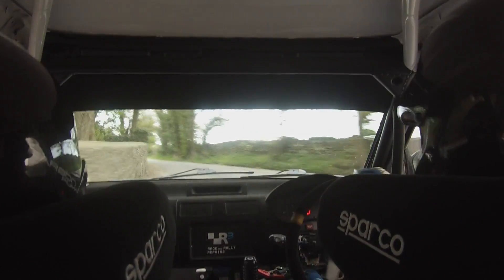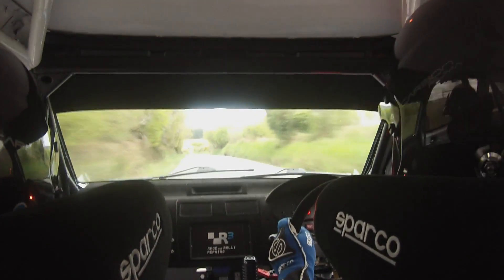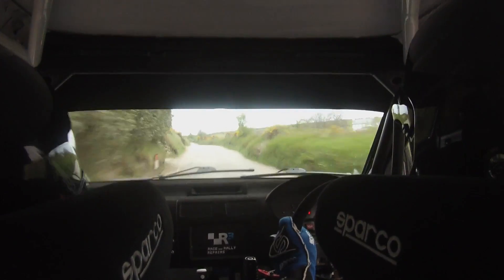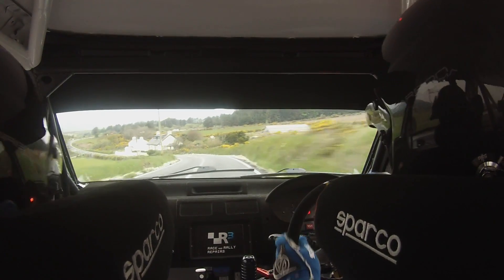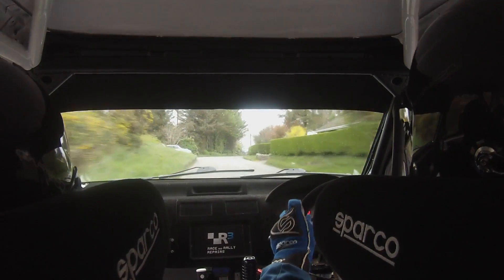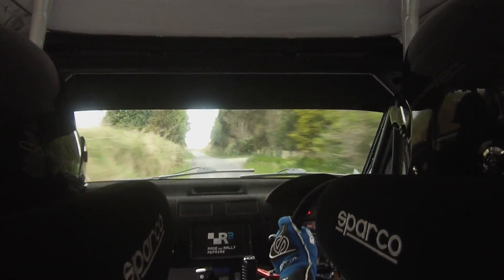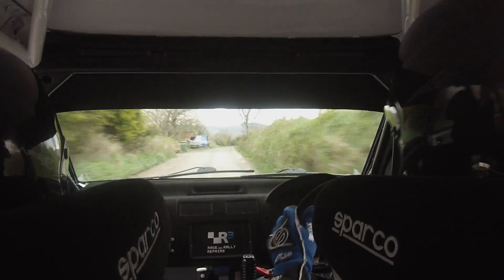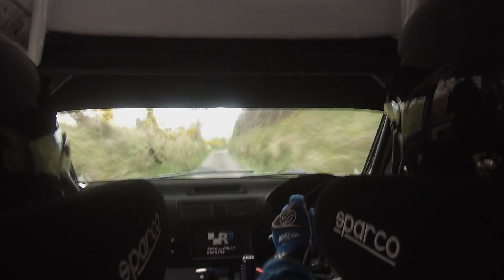Mark Gamble, Steve Link, Manx National Rally Stage 6, The Garth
On Board the R3 race and Rally repaired backed Suzuki Swift Super 1600. Mark and Steve Set 5th fastest time through the stage.